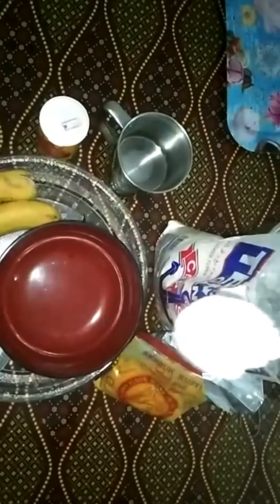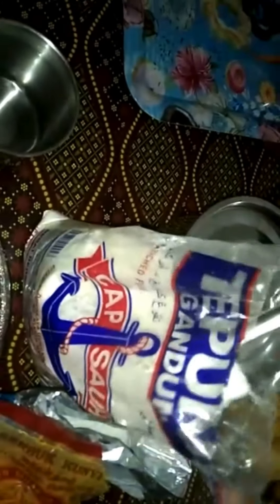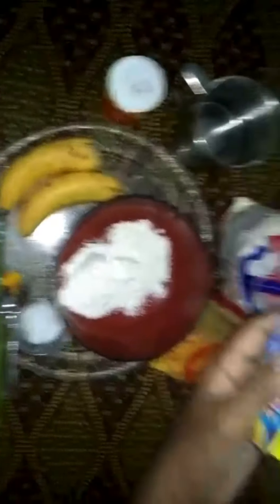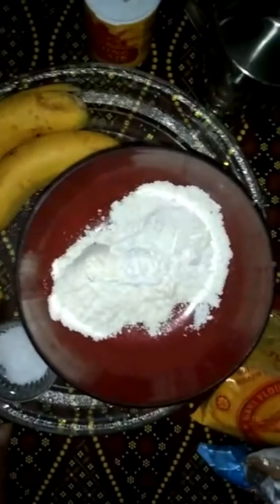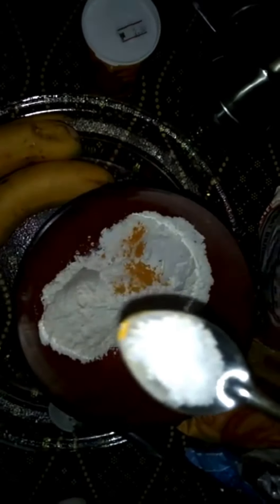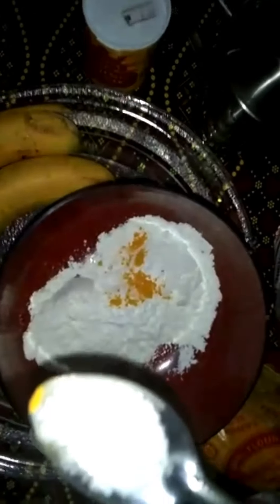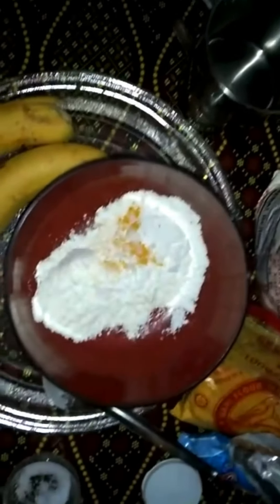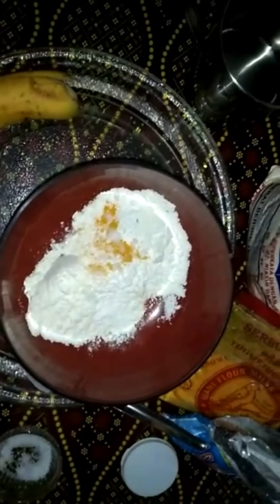Banana and pandan leaf kulipaniyaram. Episode 20-30.3.21.Wednesday-Tamil